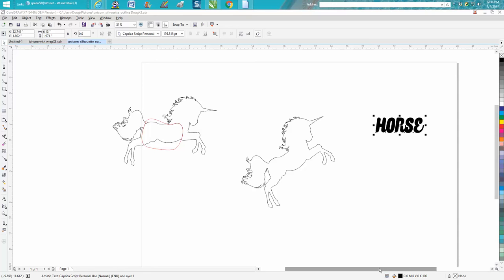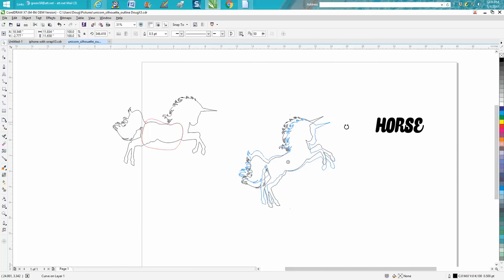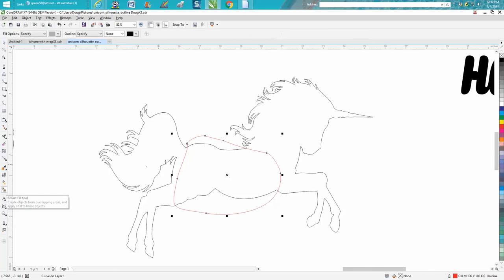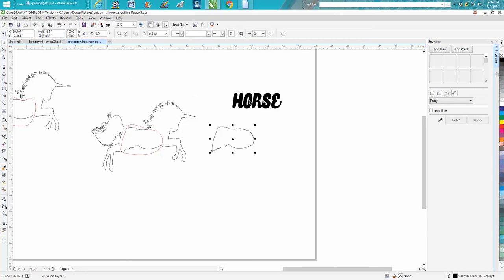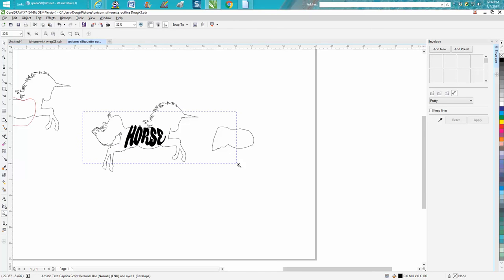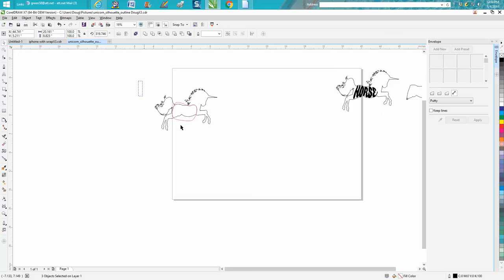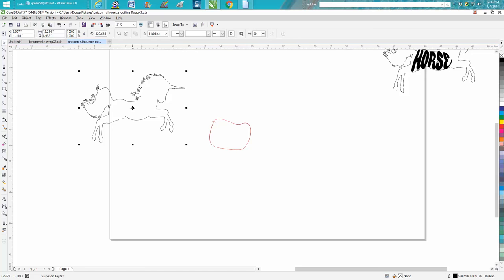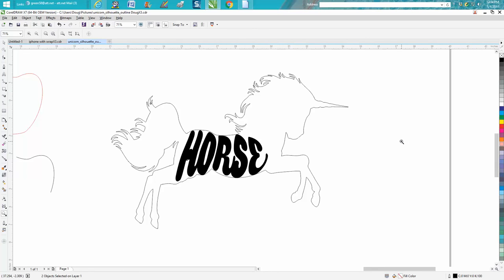Corel Draw Tips & Tricks Envelope Tool PART 2